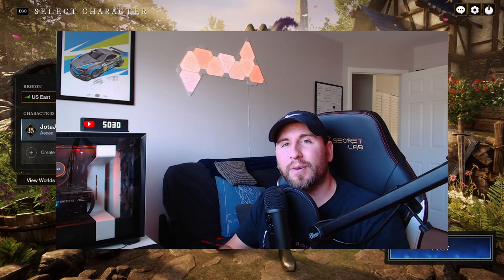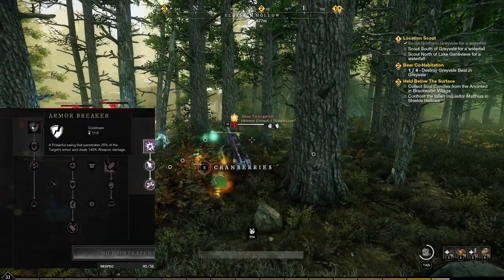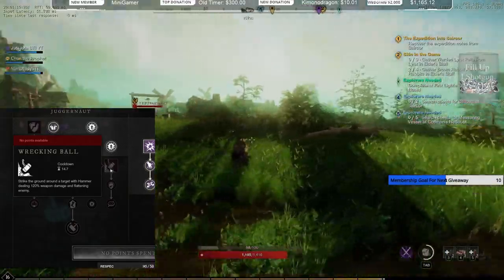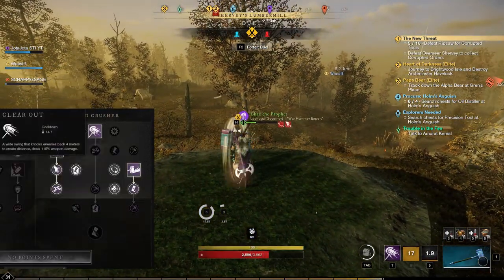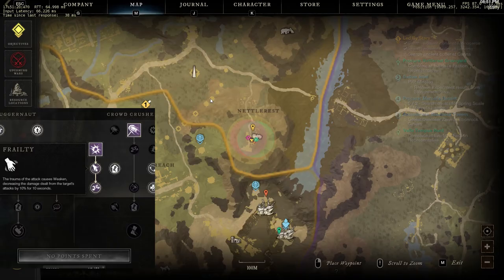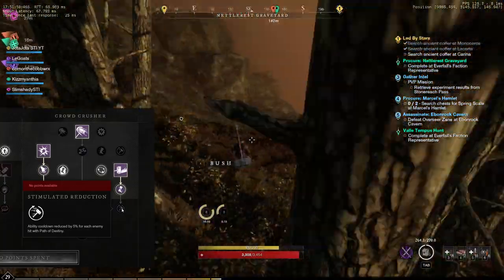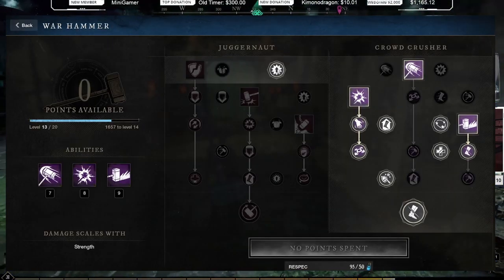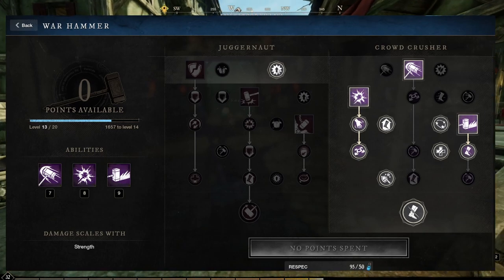New World War Hammer Weapon Build and Guide - Best Skills & Abilities for PVP & PVE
0:00 New World War Hammer Weapon Build Intro
0:36 New World War Hammer Weapon Attributes
1:16 New World War Hammer Armor Breaker
1:47 New World War Hammer Mighty Gavel
2:14 New World War Hammer Wrecking Ball
2:39 New World War Hammer Juggernaut Passives
4:13 New World War Hammer Clear Out
4:55 New World War Hammer Shockwave
5:29 New World War Hammer Path of Destiny
5:58 New World War Hammer Crowd Crusher Passives
7:59 New World War Hammer Gear and PVP Build
9:17 New World War Hammer Weapon Build Outro

Activision: JotaJota STI YT#9743044

Blue Mic Yeticaster (Video
Nanoleaf Rythm LED Panels (Video
Steelseries Arctis 7 Headset (Video
Razer Naga Trinity Mouse (Video
Razer Blackwidow Mechanical Keyboard
Razer Goliathus Mouse Mat (Video
Govee Lights LED Strips (Video
Samsung 970 Evo NVMe M.2 (Video
APC Battery Back-UPS (Video
Netgear Nighthawk AC2350 Router (Video
G. Skill Ripjaws V Series (Video
Logitech c922 pro Webcam
Streaming Light
Asus VG248QE 24" Full HD 1920x1080 144Hz 1ms HDMI Gaming Monitor
Logitech Z623 400 Watt Home Speaker System, 2.1 Speaker System
UPLIFT Desk
Winsome Halifax Storage/Organization, 5 drawer, White

Streaming PC
Samsung 860 Evo SSD (Video
Case Fans (Video
NZXT Kraken X52 Liquid Cooler (Video
CPU Intel i7-7700k ( Video
Homall Executive Swivel Leather Gaming Chair (Video
Steelseries Mouse Pad QCK (Video
MSI GTX 1060 GPU (Video
iBUYPOWER BB903 (Video